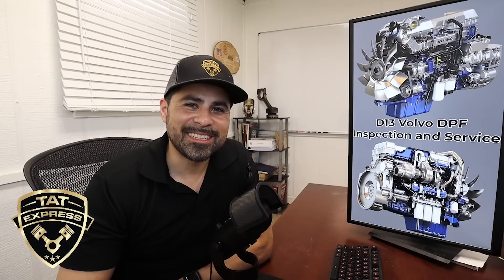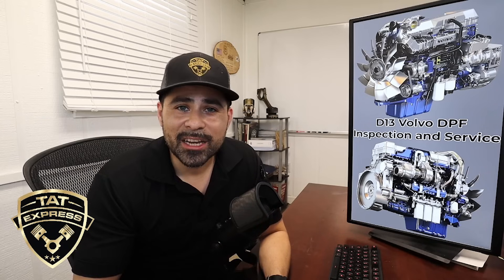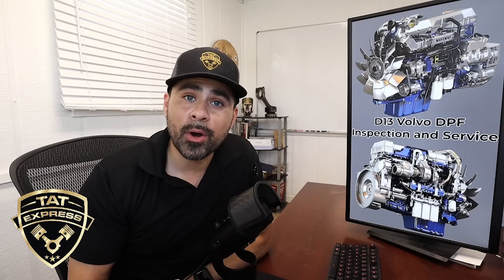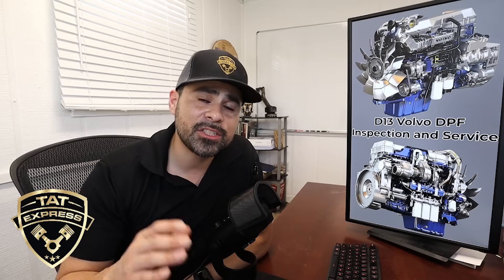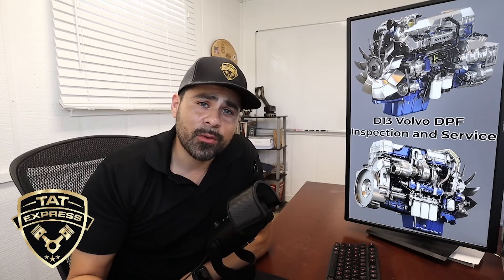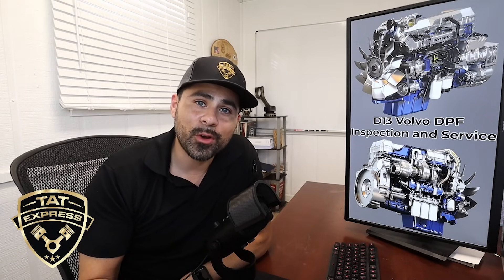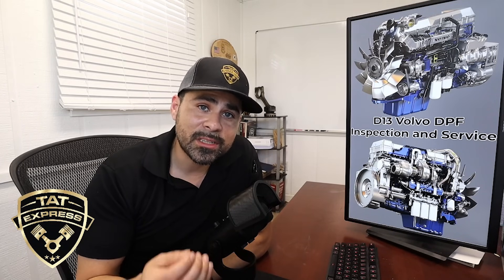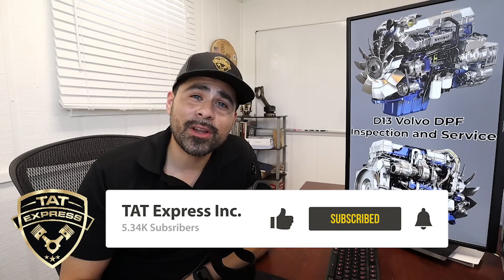D13 Volvo DPF Inspection and Service/ Frequent Regeneration / Volvo parked regen needed/ DPF Main.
4140 Langdon Rd.

In this video, I go over D13 DPF Inspection, reasons for frequent regeneration and causes for a Volvo parked regen needed.   Following good maintenance scheduled and help with avoiding unexpected ATS repairs.  Checking to ensure your filter pressure is within specs before doing a regen is important.  If your soot level is above the specified limit, it is recommended that the entire filter changed.   If your soot levels are with specs than it is recommended that's different pressure tests be conducted before starting a regen.  Check for backpressure is an important step to ensure no date is caused to the engine.  Excessive back pressure can cause major engine damage.

18 Wheeler DOT Inspection

4140 Langdon Rd.